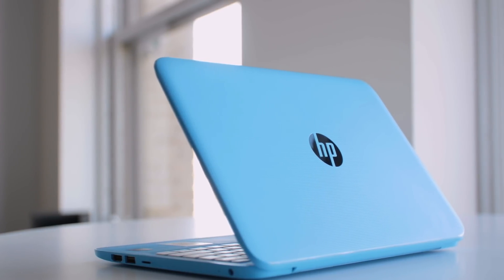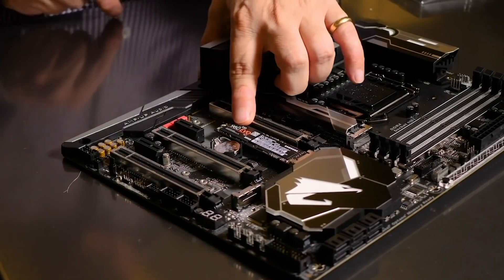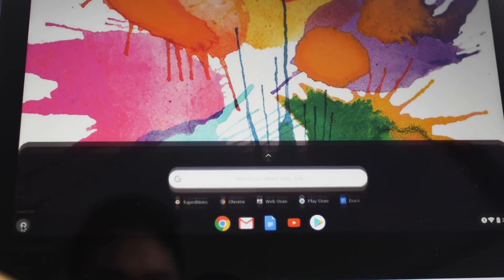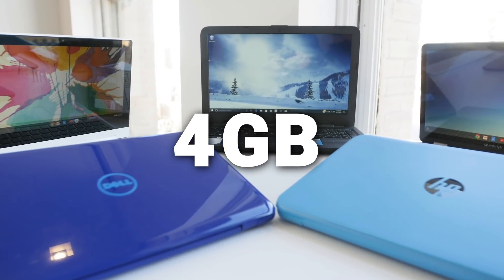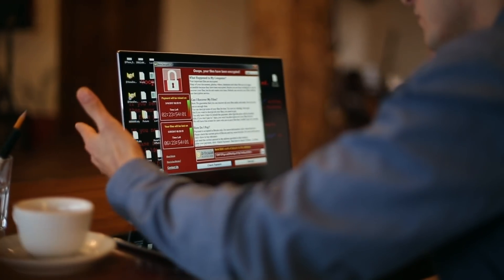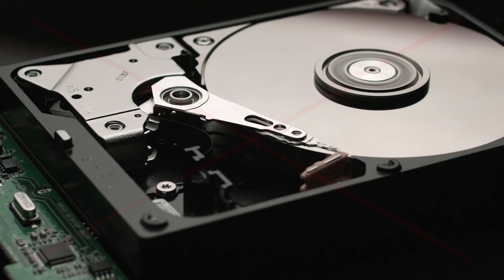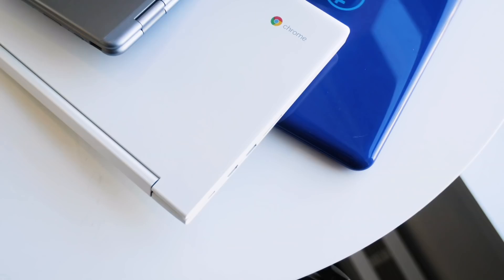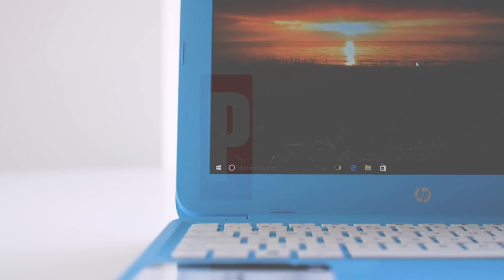How to Buy a Budget Laptop Under $500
Today's low-cost laptops can handle everyday computing (and often more) with aplomb. All of our cheap laptop picks ring up for less than $500. Here's how to achieve the perfect balance of price and features.